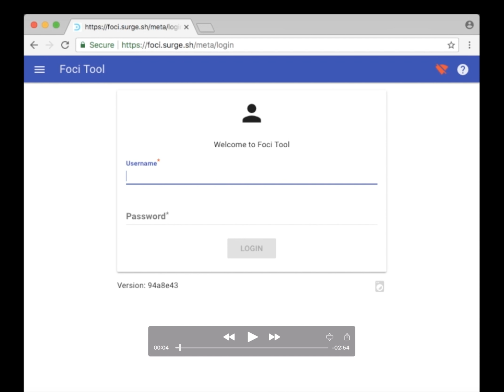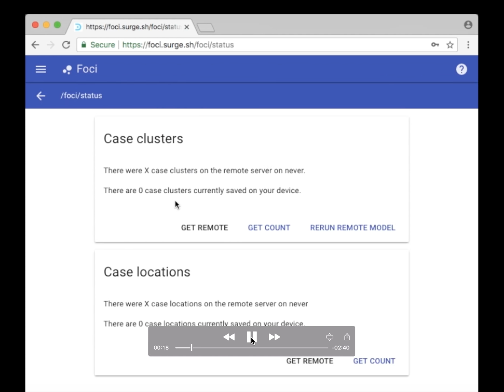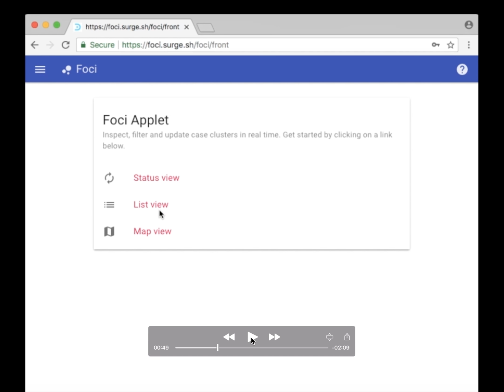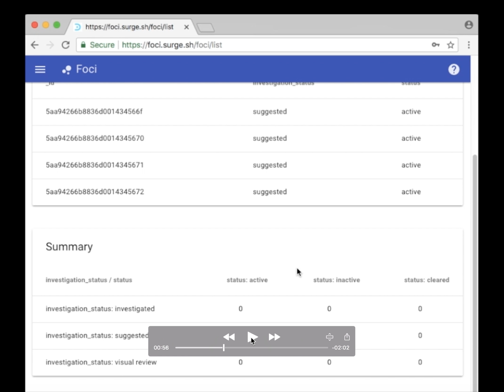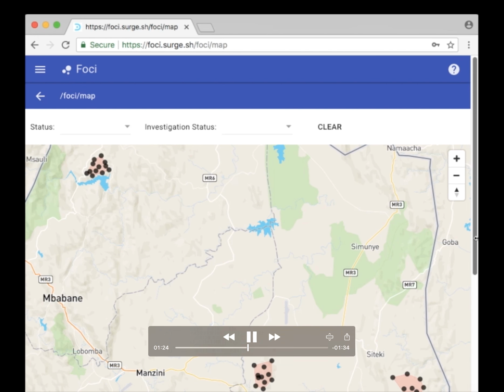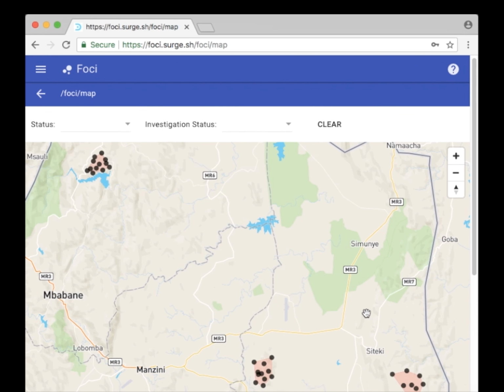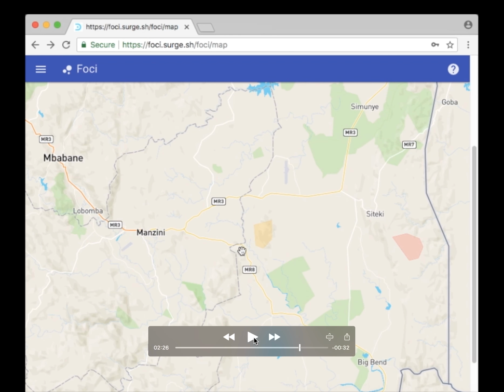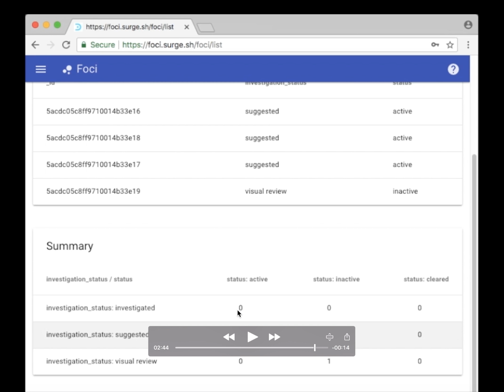DiSARM foci walkthrough